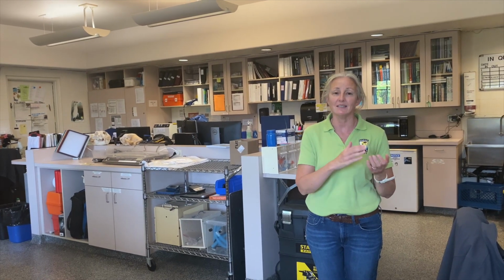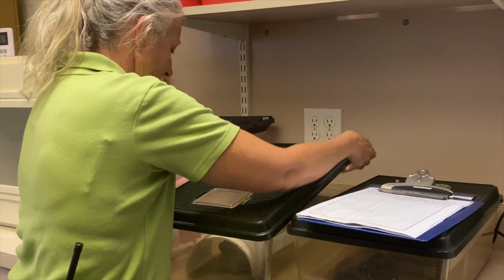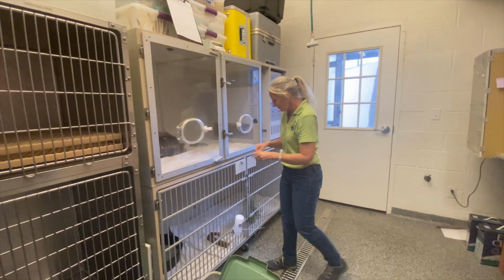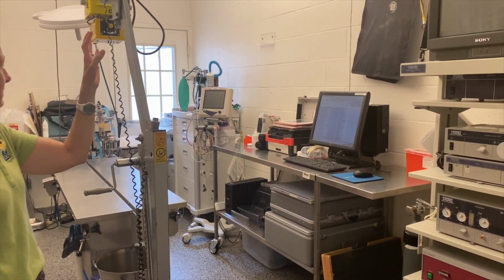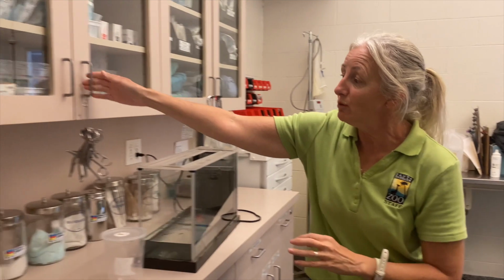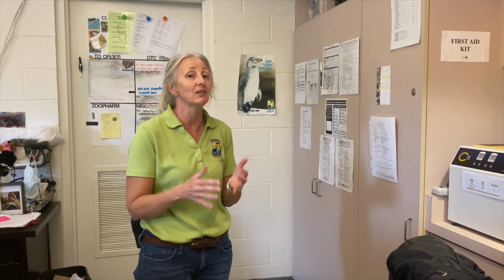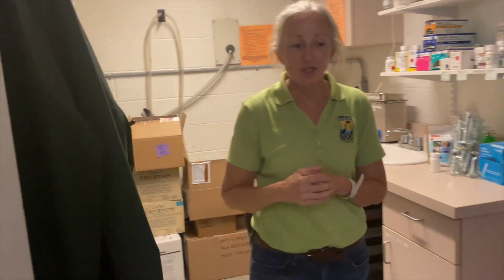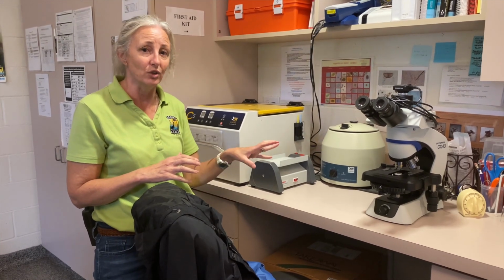Animal Hospital Tour Part 1